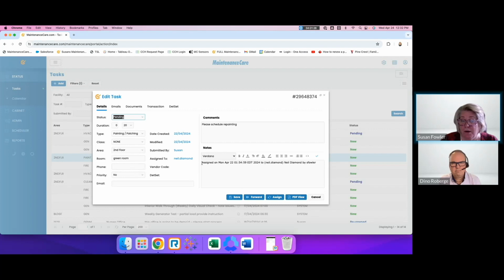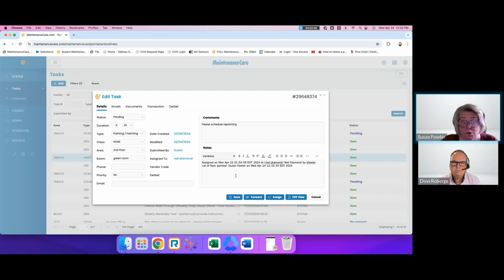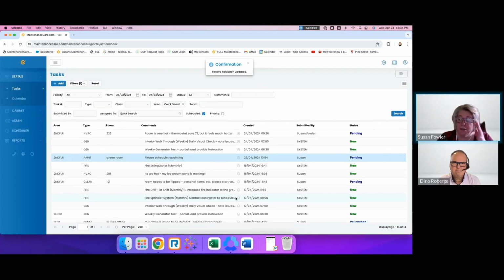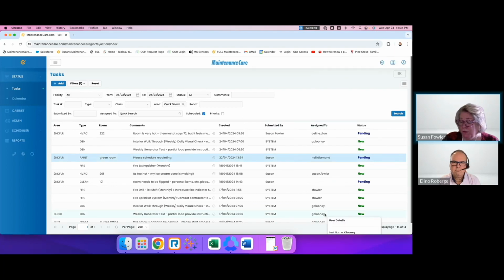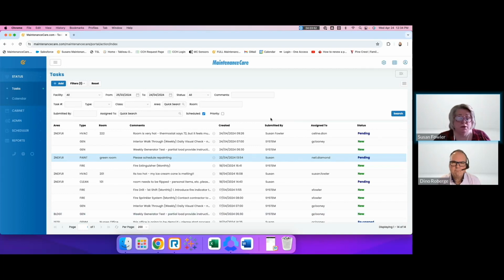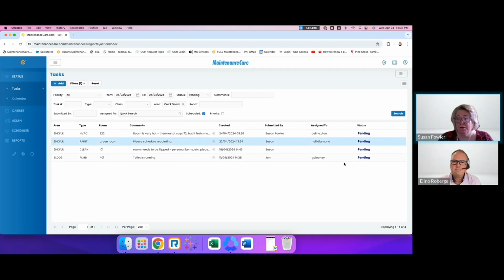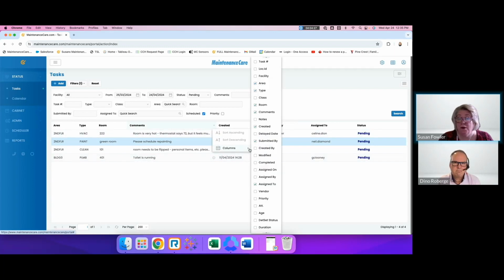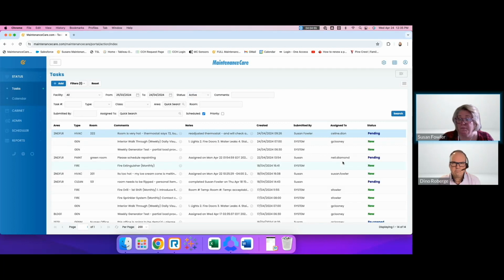Work Order Notes In Microsoft Onenote | Work Order Software and CMMS - Maintenance Care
9MWG+FH Cambridge, Ontario
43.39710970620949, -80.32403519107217